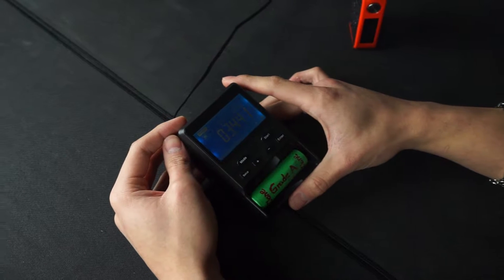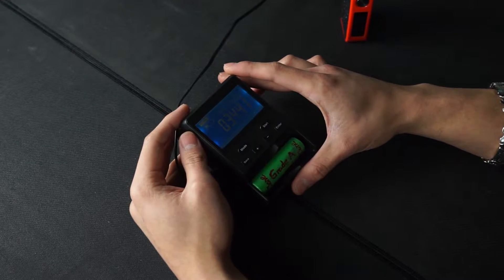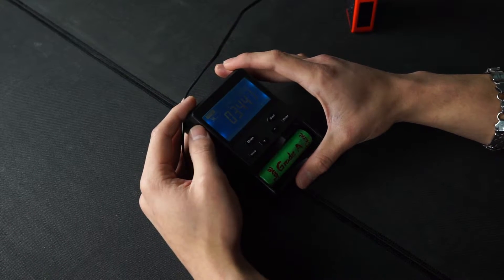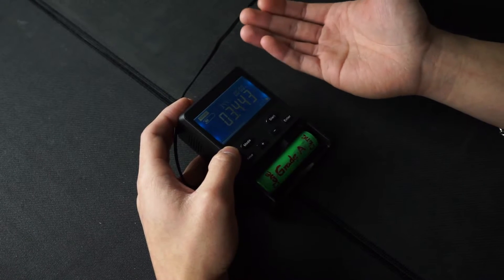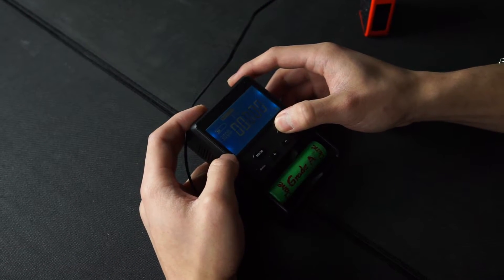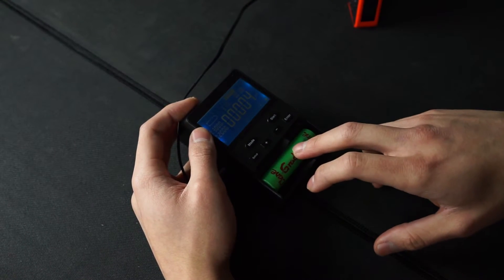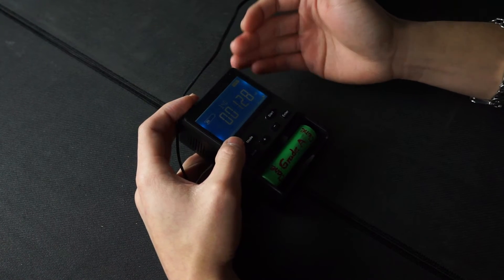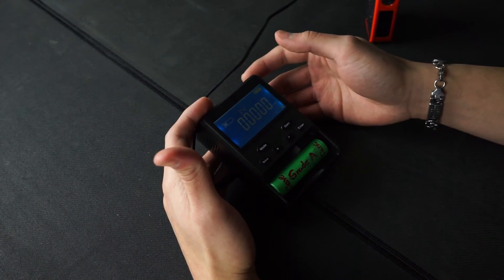Asmodus Battery analyzer informational teaser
Demonstration and information about our new upcoming battery analyzer which provides approximate battery information along with improving the safety of batteries and their usage.
Currently in its prototype stage so more information will be readily available as the final product comes through.